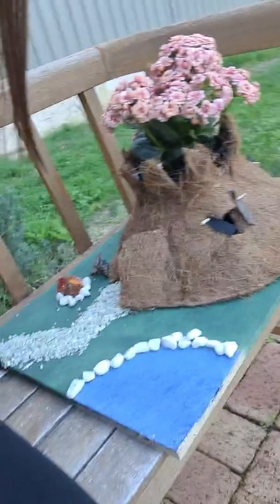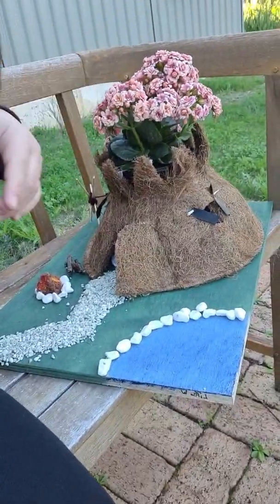Mindful Play & Inner Child